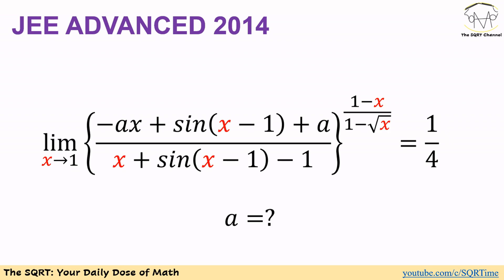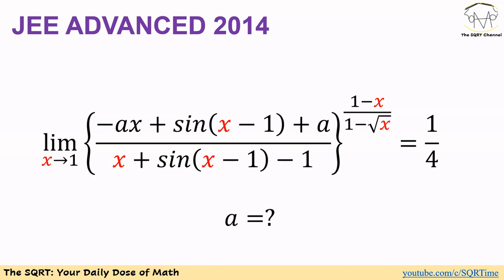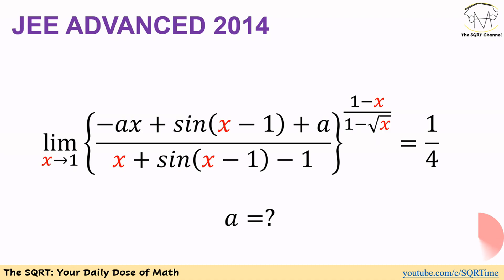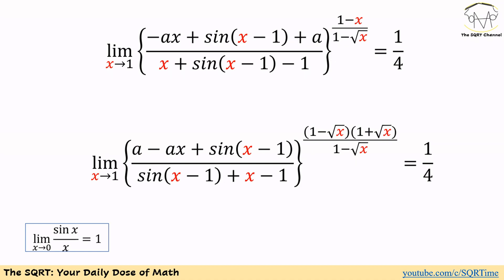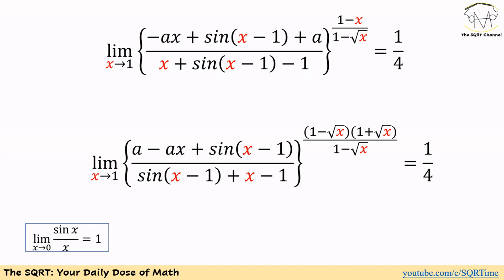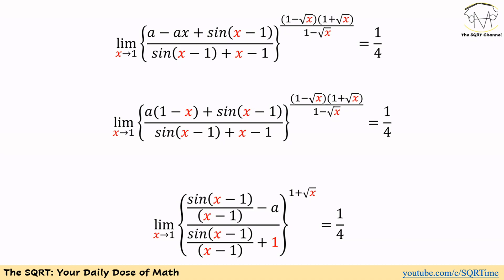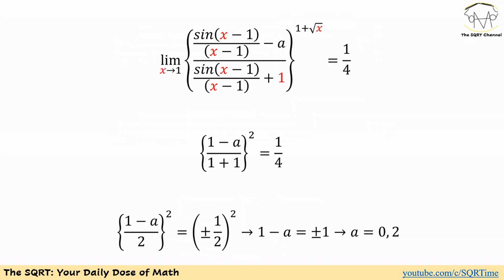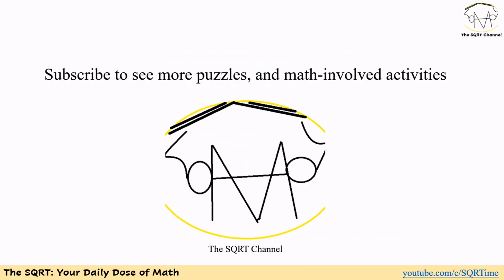A Nice Limit Equation From 2014 JEE Advanced